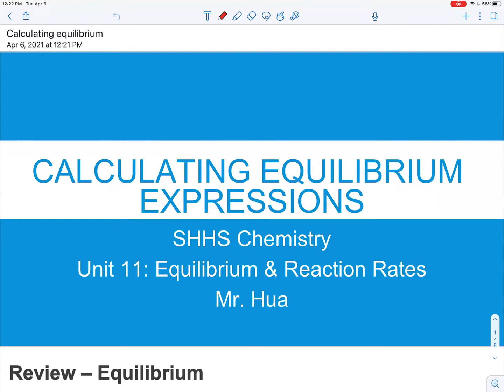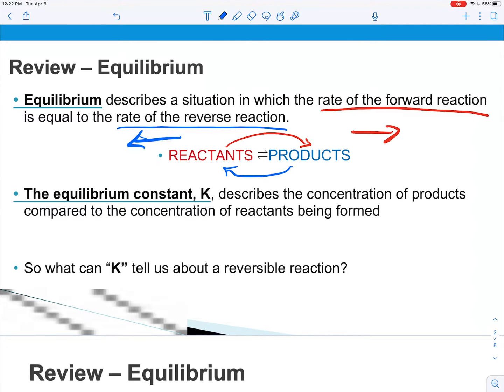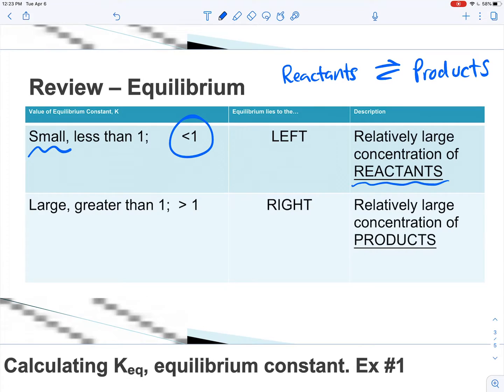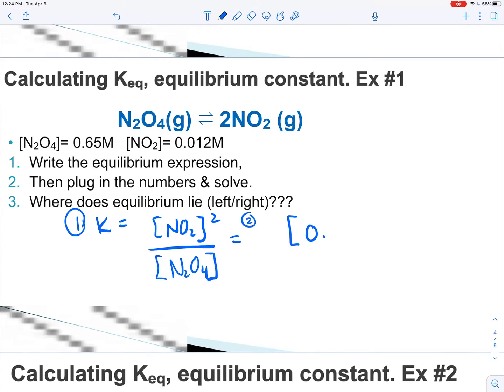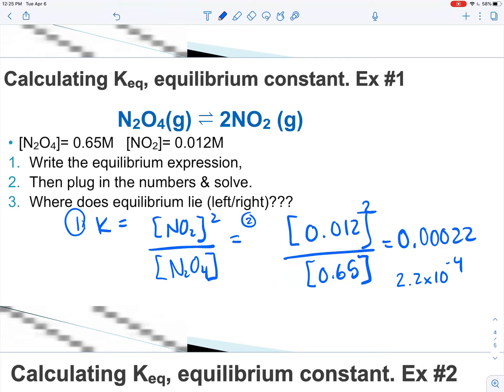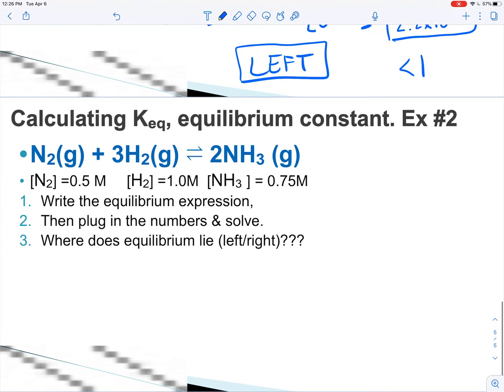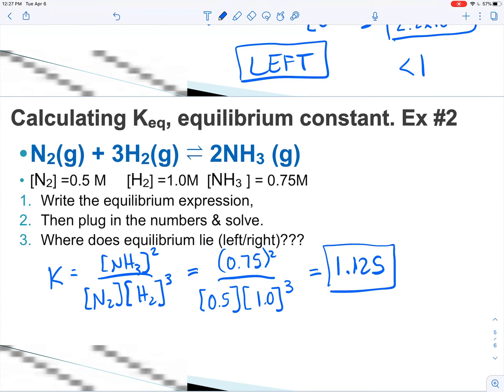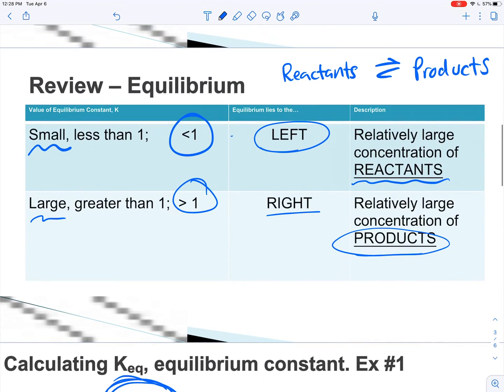Calculating Equilibrium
Calculate the equilibrium constant K